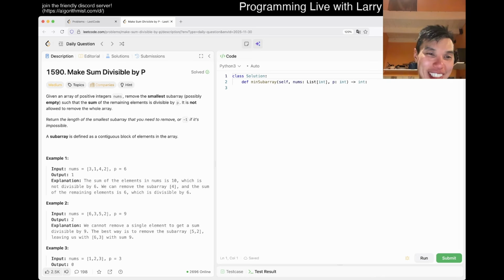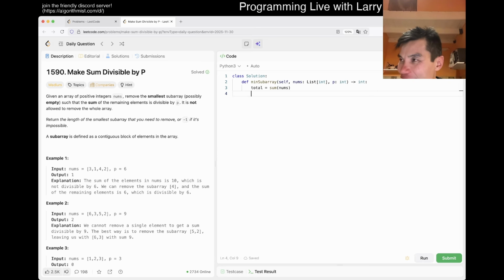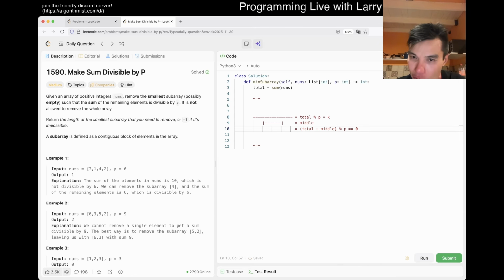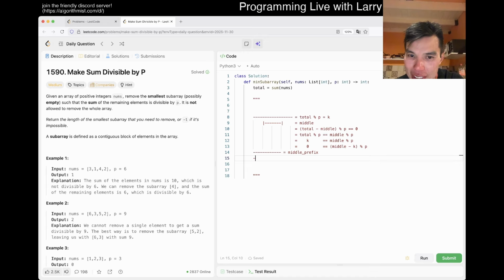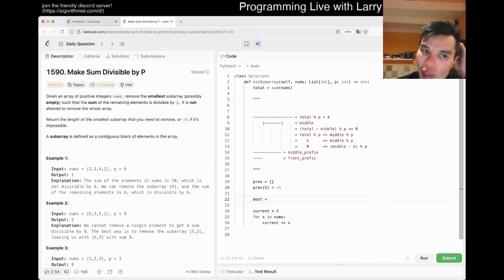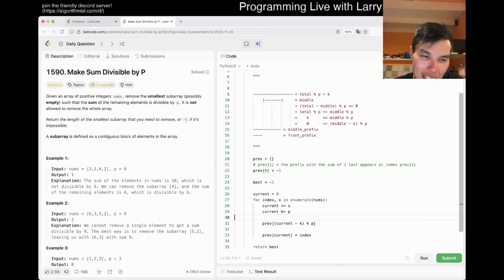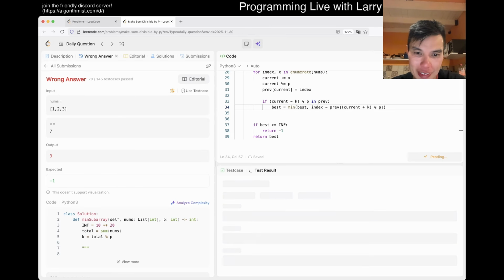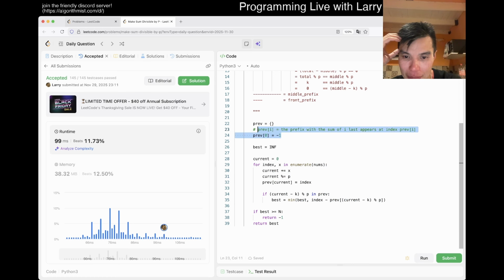Daily Leetcode #2070: Nov 30, 2025 - 1590. Make Sum Divisible by P